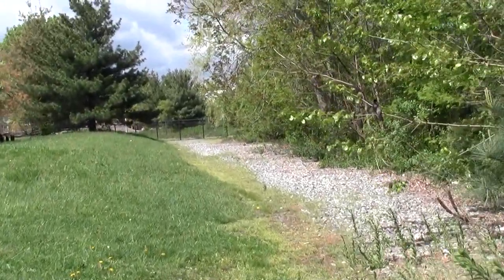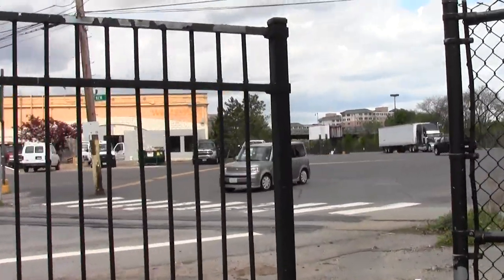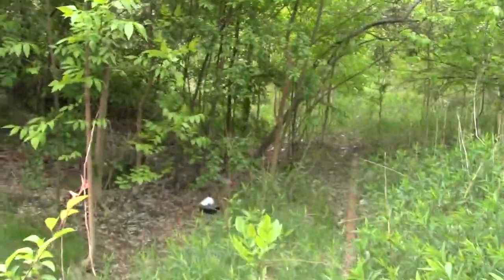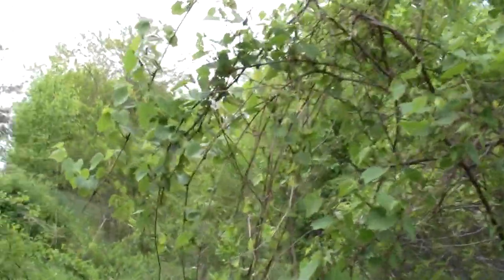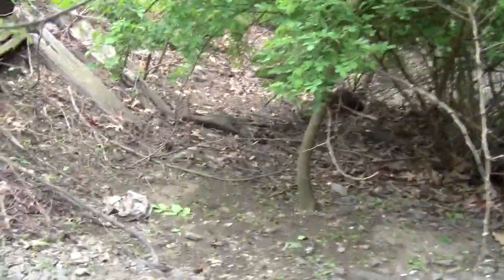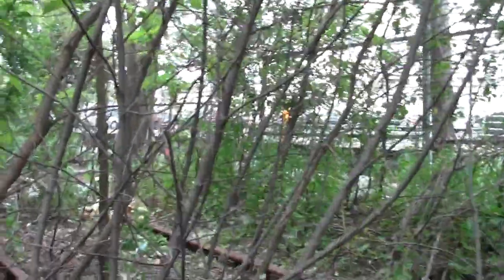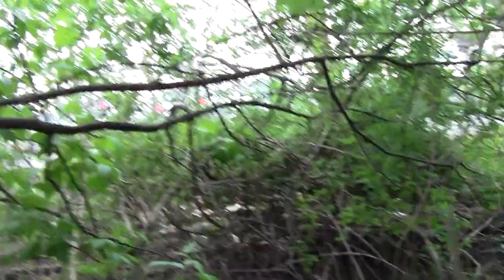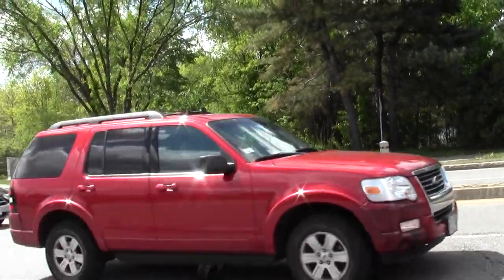Urban Options: Watertown Branch Rail Trail Part 2. Danahy Park to Concord Ave.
This clip is replete with urban bushwhacking through preposterously dense and thorny stuff while annoying an Eastern Cottontail and puzzling some housewife with a kid.